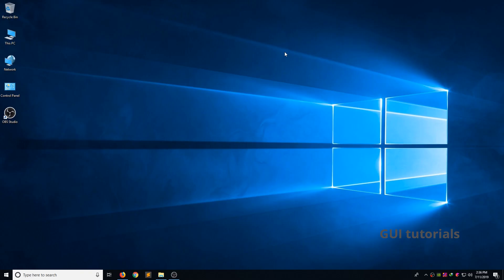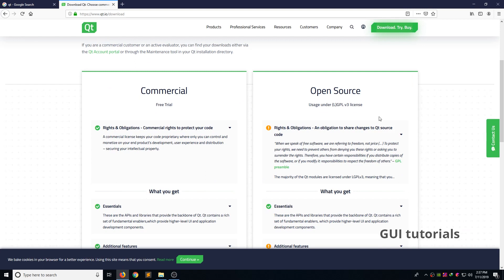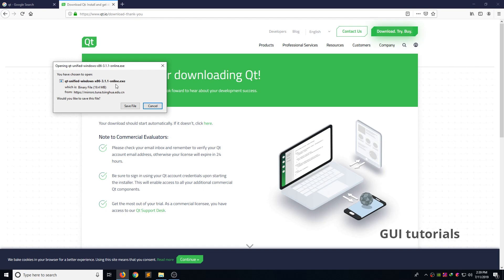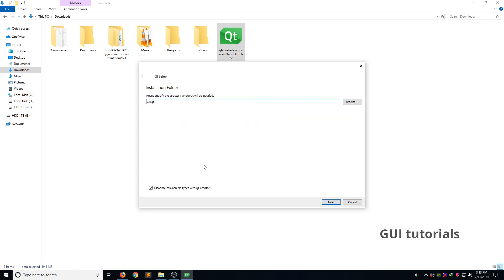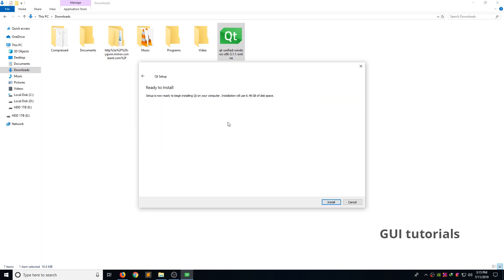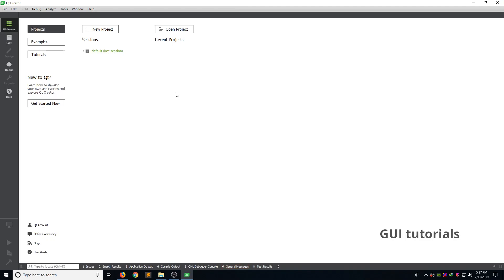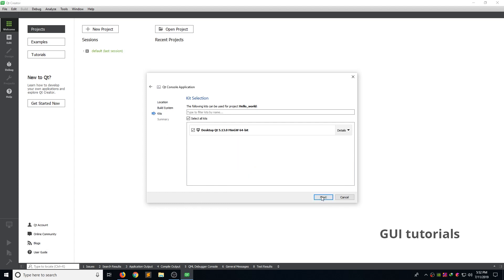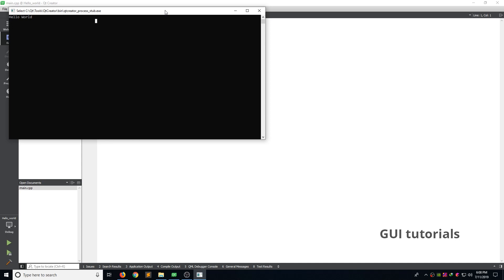How To Install Qt Creator on Windows 10 - 2019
This tutorial shows where you download and install Qt Creator on Windows 10